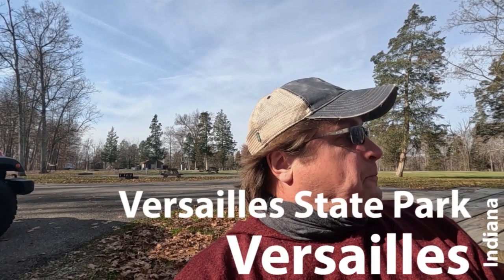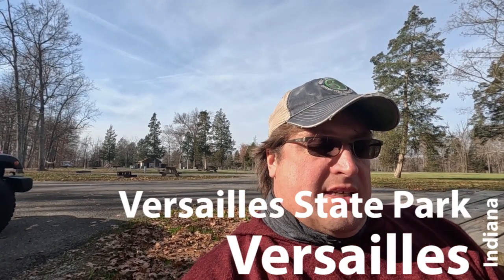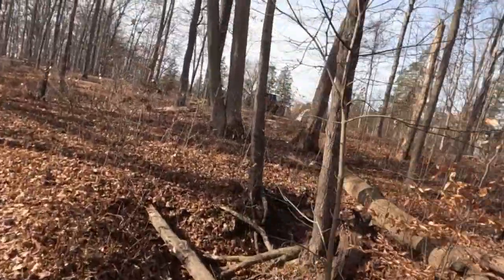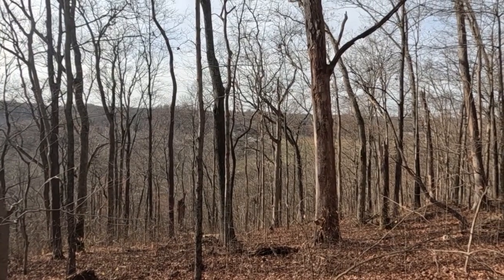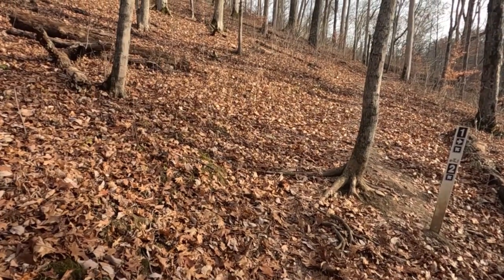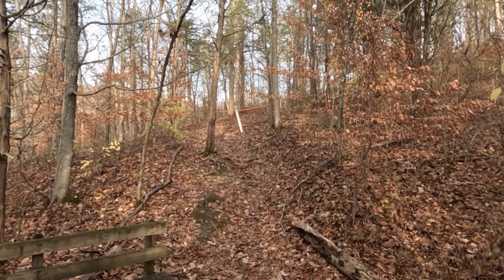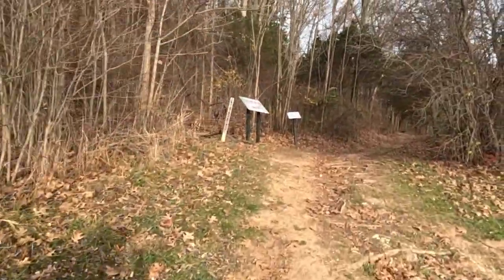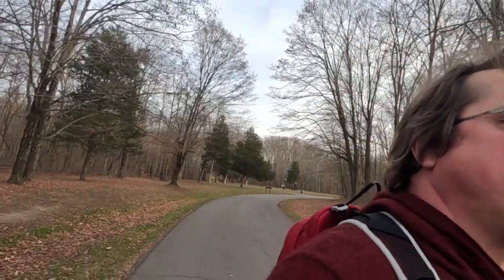Versailles State Park | Versailles, Indiana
I used to hate black Friday until i started camping on that day, so continuing my quest to visit all 36 state parks and Recreation area I traveled to Versailles State Park in Versailles, Indiana.  This park was almost completely empty which is exactly what i needed.

I camped, hiked four trails and had dinner at the Hassmer House (which was worth the trip all in itself).  This was a great place, and one that I may have to re visit in the spring or summer.  So, join me as we explore Versailles state park.

Timestamps:
00:00 Intro
01:04 Lets Get Hiking Trail 2 & 1
02:13 Trial 1 (Close to Entrance)
02:53 Back on Trial 2
03:45 Versailles Lake Start of trail 3
04:35 Day 1 Wrap up
05:20 New Day, Trail 4
06:58 Closing Thoughts